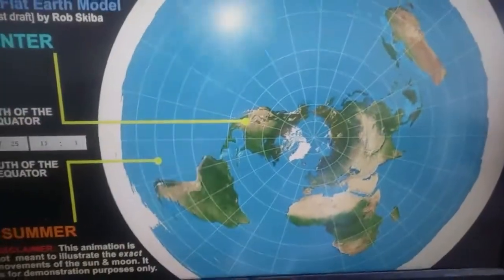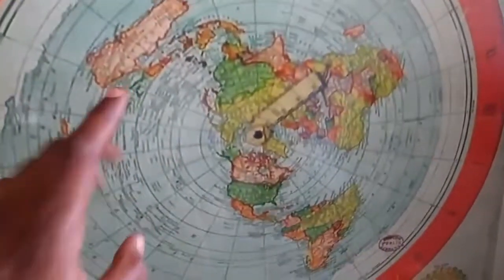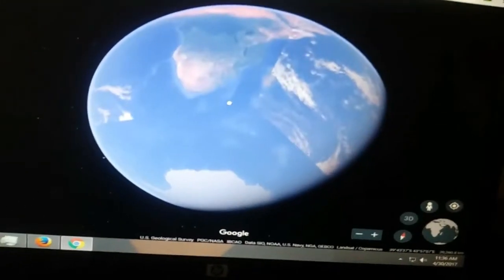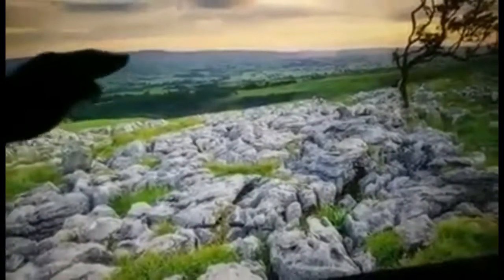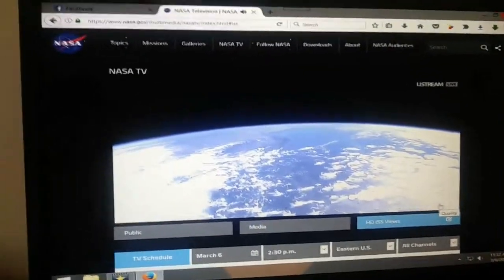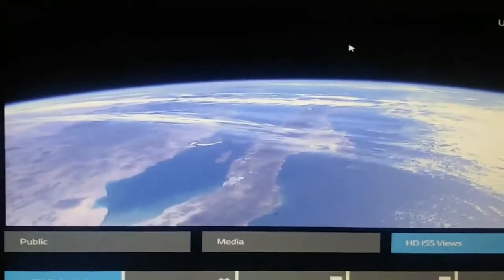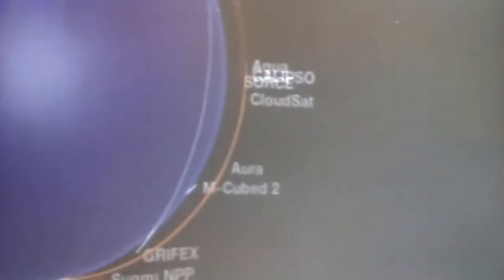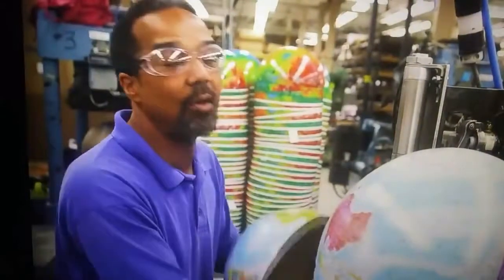My research of the FLAT EARTH